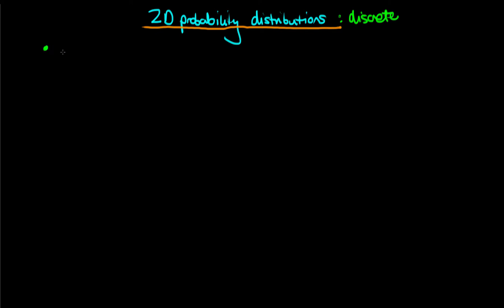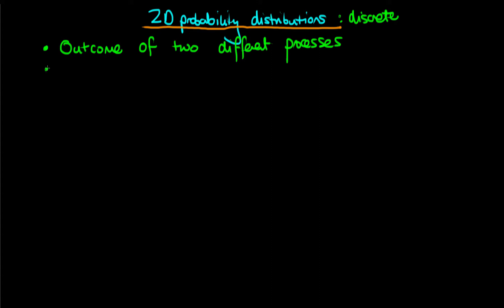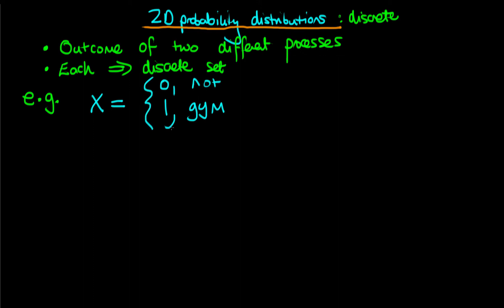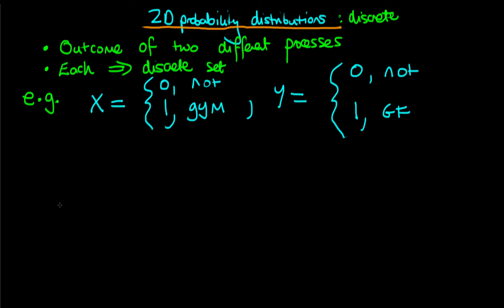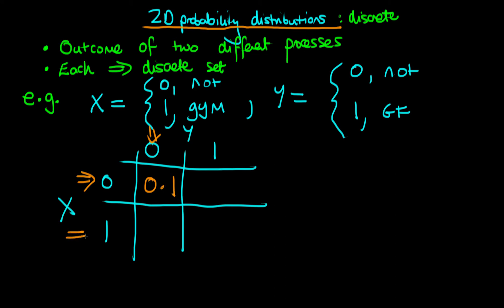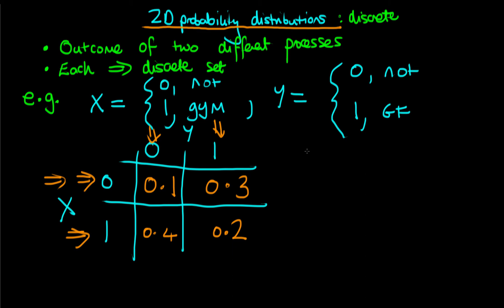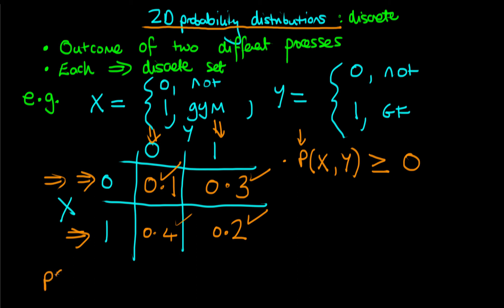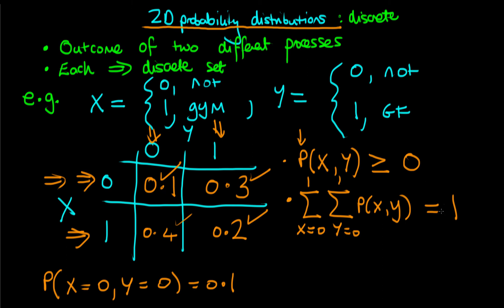Two-dimensional discrete distributions: an introduction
This video introduces two-dimensional discrete probability distributions and describes their key properties.